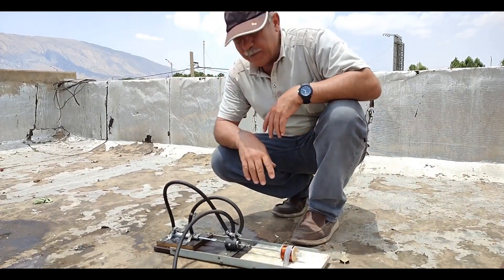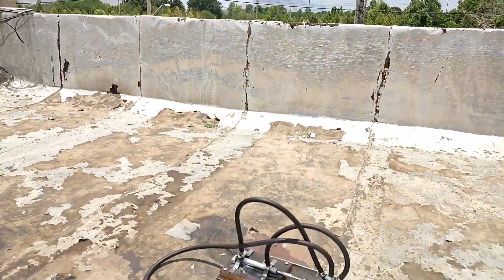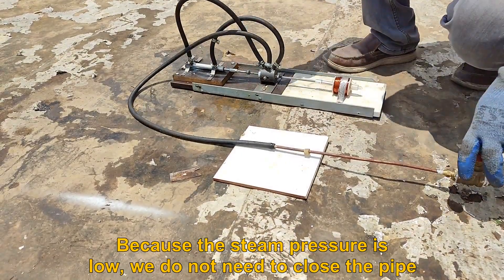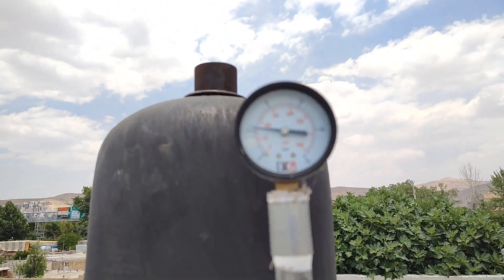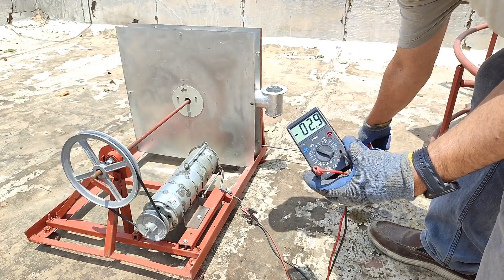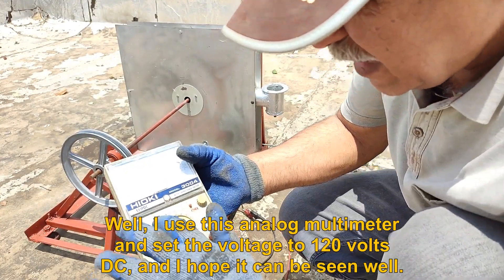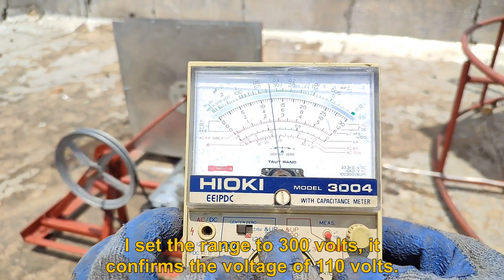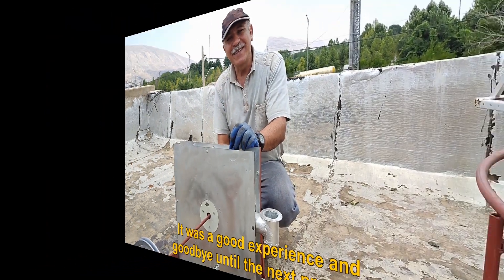Two experiments with steam.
In this video, two simple experiments with water vapor pressure were performed, first with a linear steam piston and the second experiment with a steam turbine